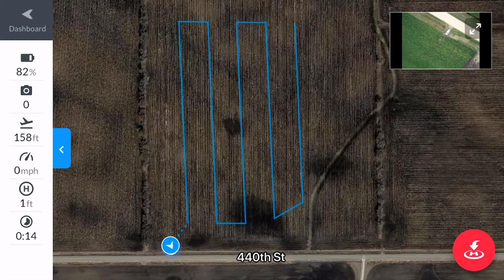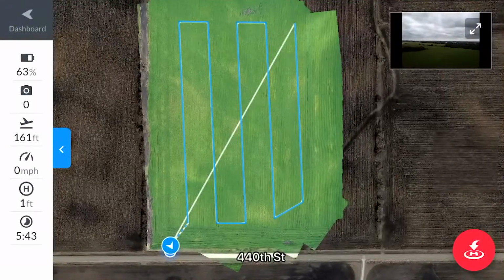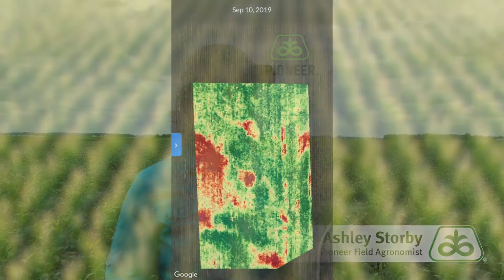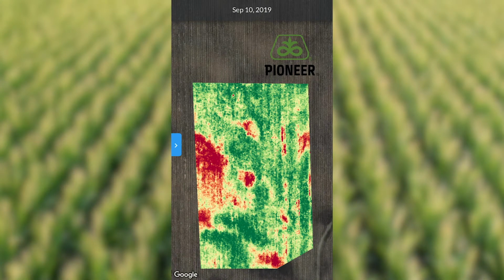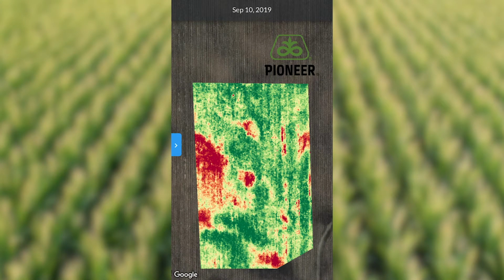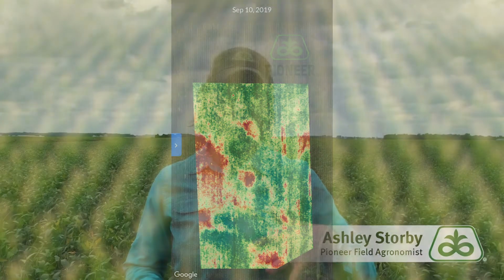Field Health Evaluation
With harvest approaching, now is a good time to evaluate your field health and plan accordingly.